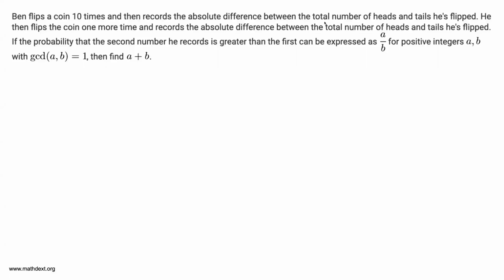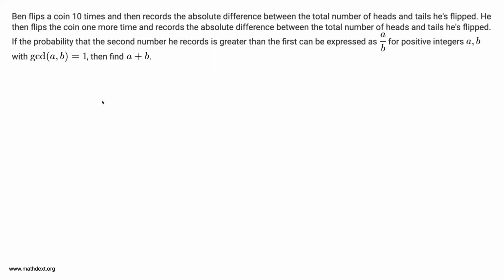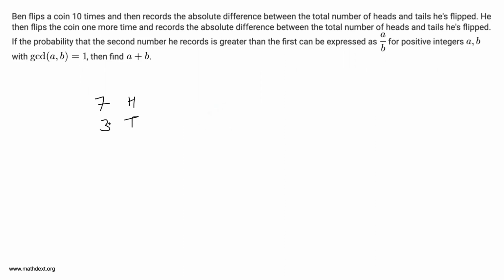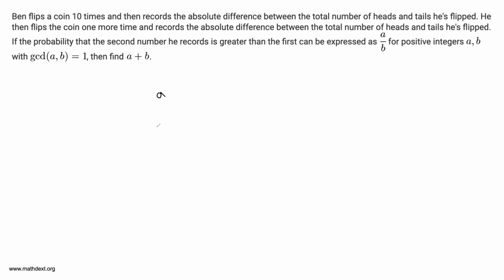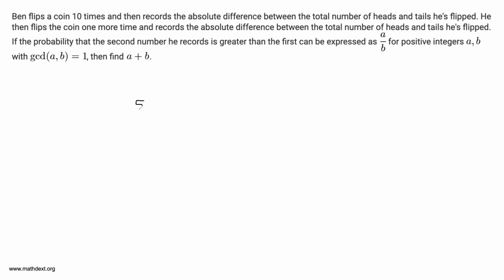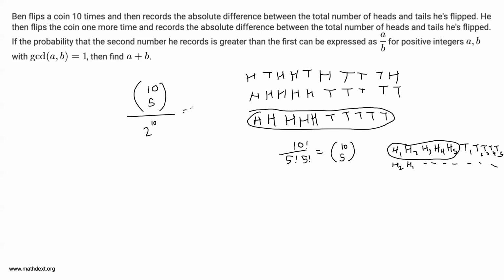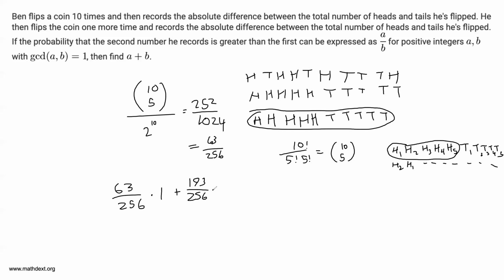MMATHS 2021 Individual Round Problem 6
In this video, we solve problem 6 of the individual round of MMATHS.